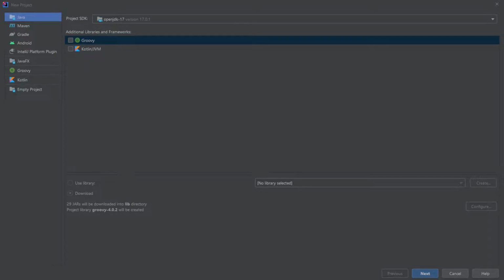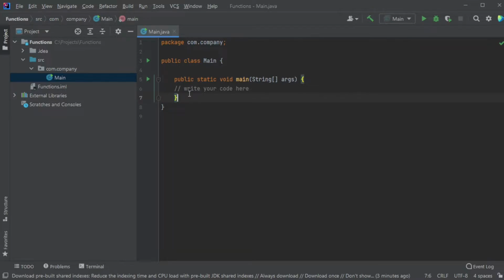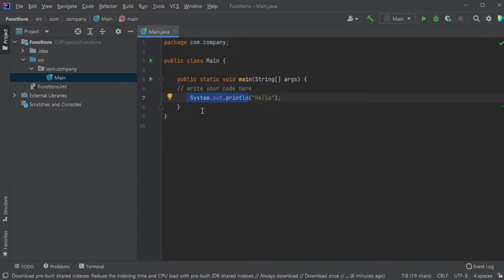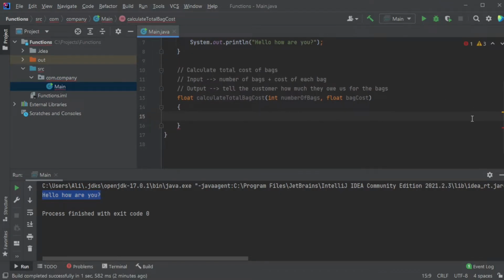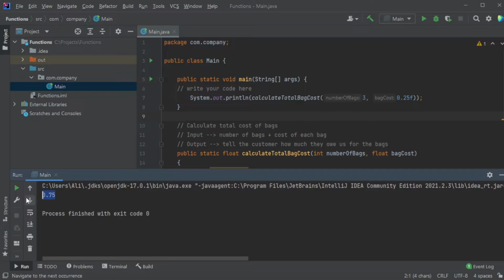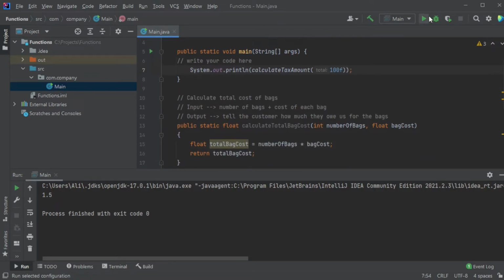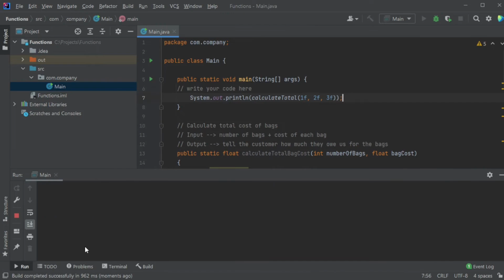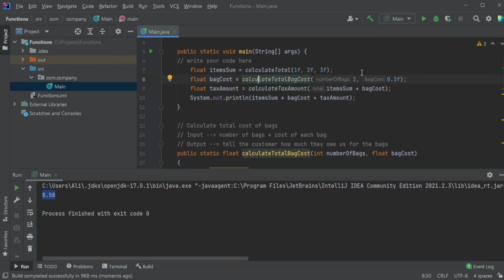Create Self-Checkout with Your First Lines of Code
In this video we are going to create self-checkout with our first lines of code. We will also learn how to navigate IntelliJ and learn about the Main function and comments.